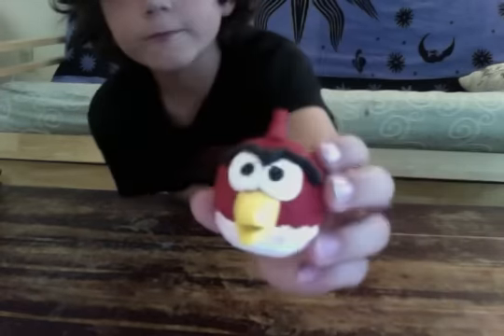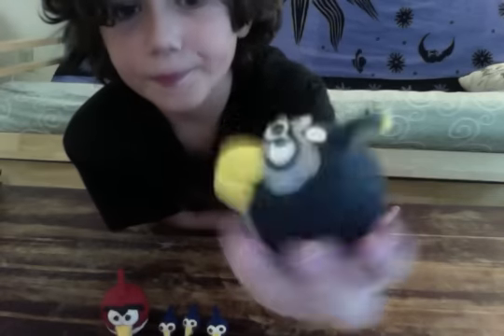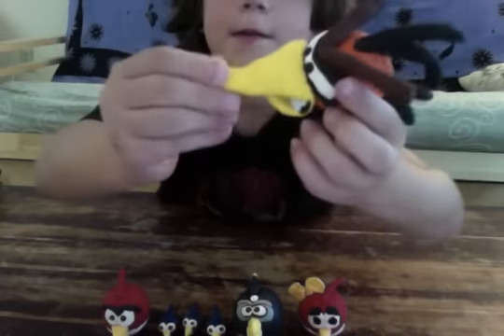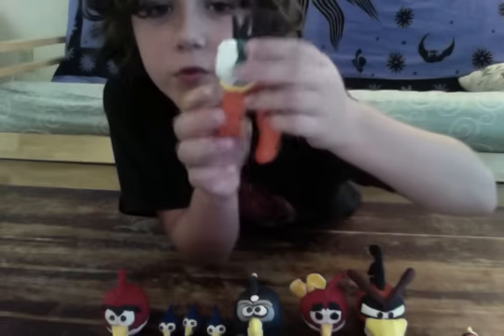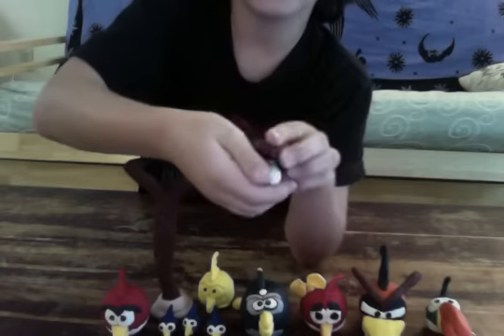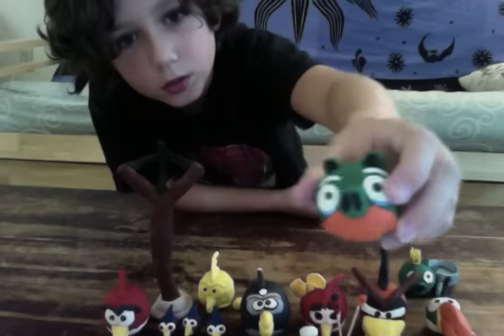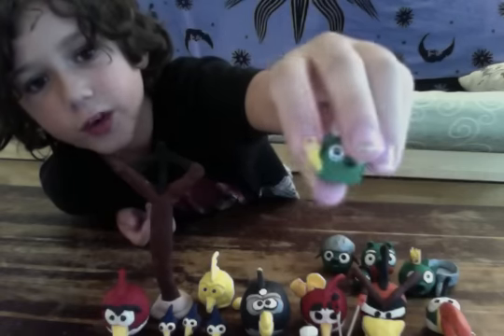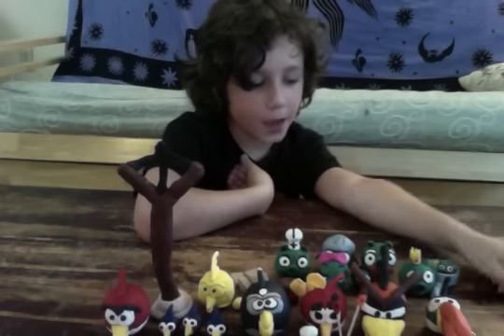Angry Birds Collection using Sculpey Clay